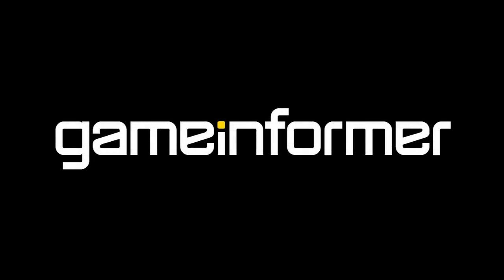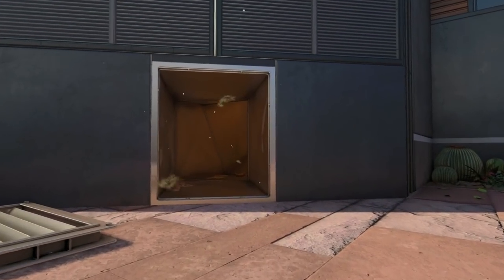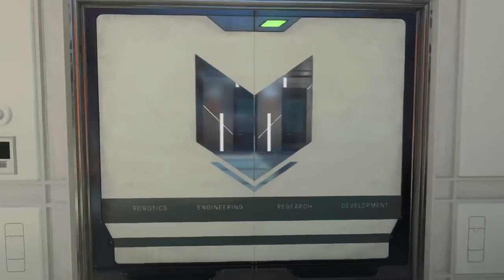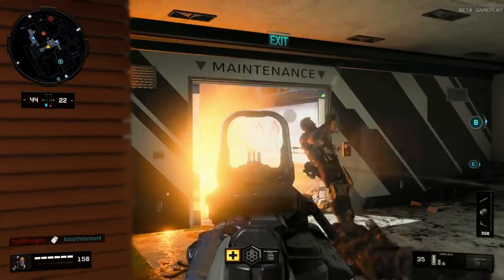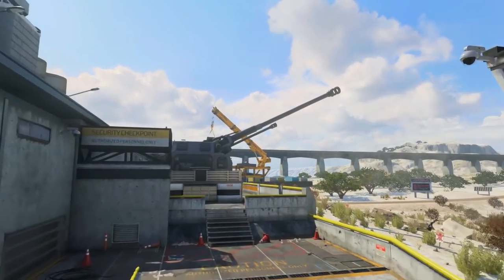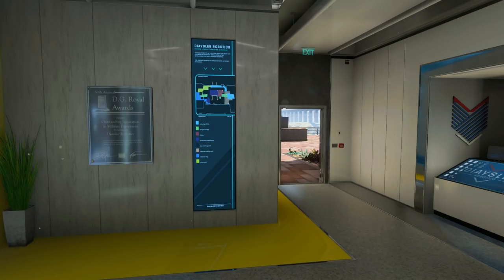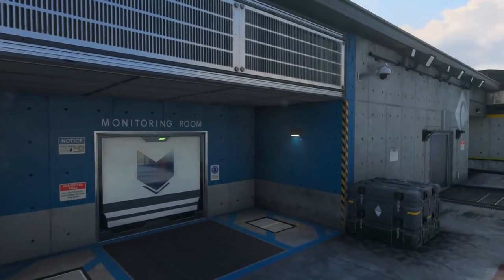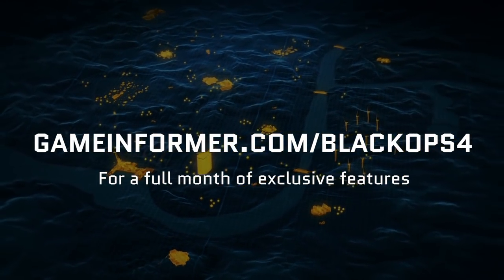Exclusive Walkthrough Of Black Ops 4's New Arsenal Map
In this exclusive Game Informer interview, Ben Hanson speaks with Miles Leslie to focus in on the specific design of a new Call of Duty: Black Ops 4 multiplayer map called Arsenal. The map is designed around the headquarters of the company of Diaysler, who designed the technology behind the series' multiplayer scorestreaks. Watch the walkthrough above to see how the Treyarch team puts together and thinks about the geography and lore of a multiplayer map. Learn a lot more exclusive information about Call of Duty: Black Ops 4 right